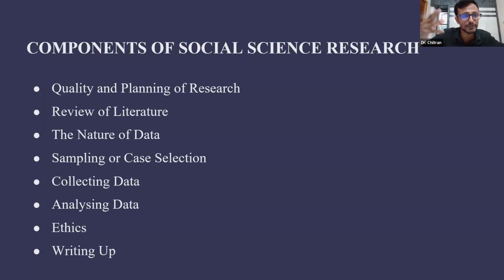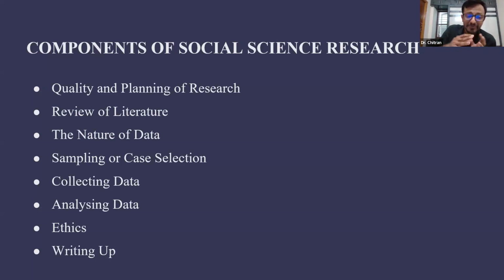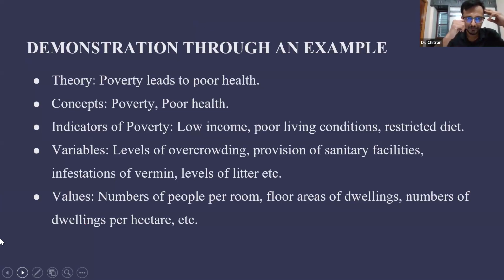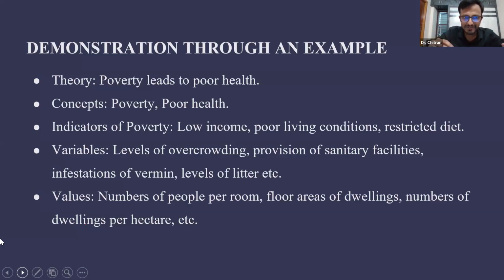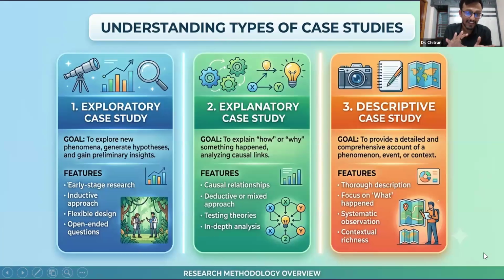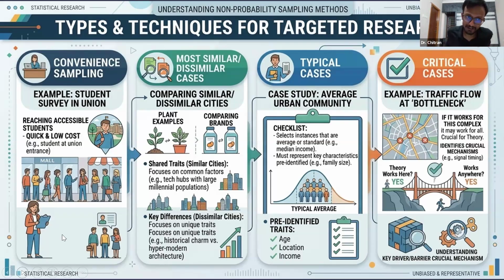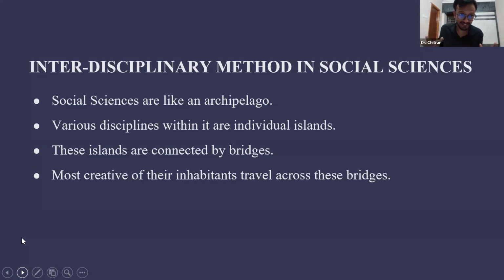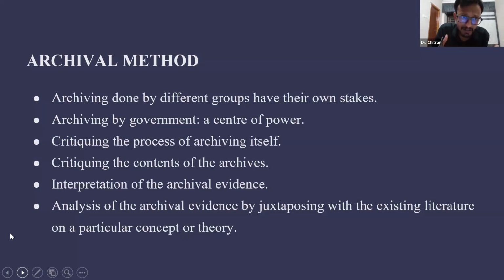Introduction to Research Methods in the Social Sciences | Session 2: Academic Skills Marathon Series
Where does good research begin? 🔍

In this session, Dr. Chitran D., Assistant Professor at Vignan Foundation for Science, Technology, and Research, working on caste, colonial law, and social exclusion in nineteenth-century Malabar, introduces key approaches and practices in social science research.

Part of the Academic Skills Marathon Series by Kashf Initiative × Bahujan Scholars.